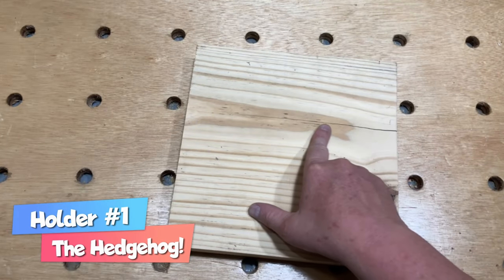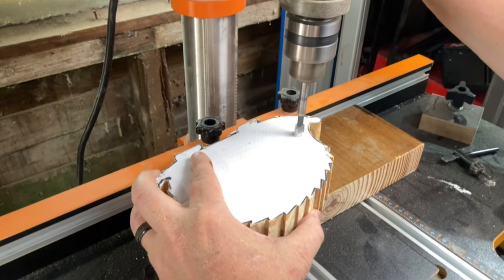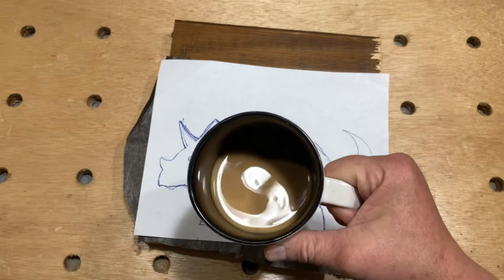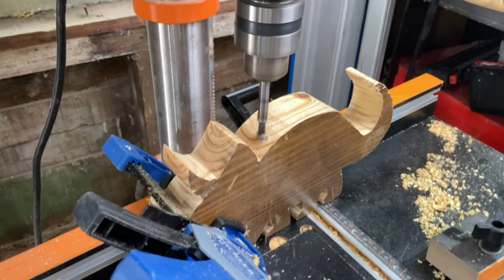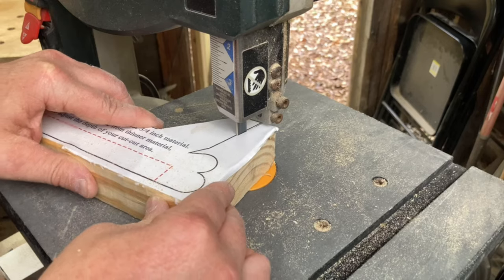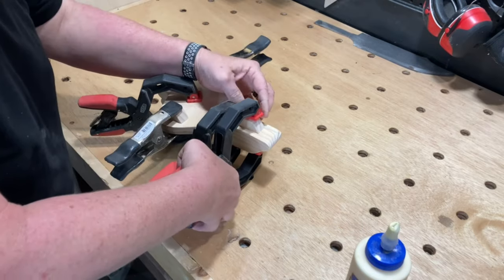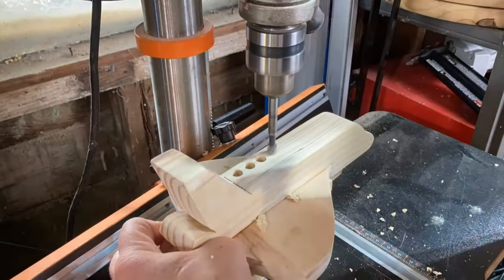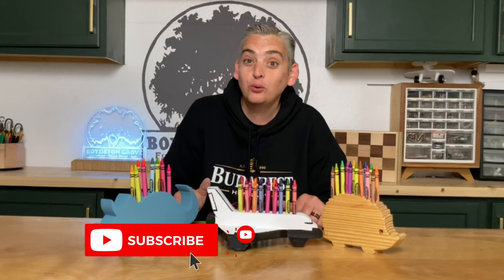Making Crayon Holders From Scrap Wood // Easy Woodworking Project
I decided to make use of soem of the scrap wood laying around the shop, so I made some crayon holders. These crayon holders are really quick and easy woodworking projects that kids will love and will help to clean up some of those scraps laying around your shop.
We have the plans and templates for all three of the crayon holders on our website so hit the link below to head over there.

Tools & Supplies We Use

Graphite Paper
Ttitebond 2
Bessy Ratcheting Clamps

00:00 Intro
00:18 The Hedgehog One
01:56 The Triceratops One
03:30 The Space Shuttle One
06:11 Outro & Final Looks